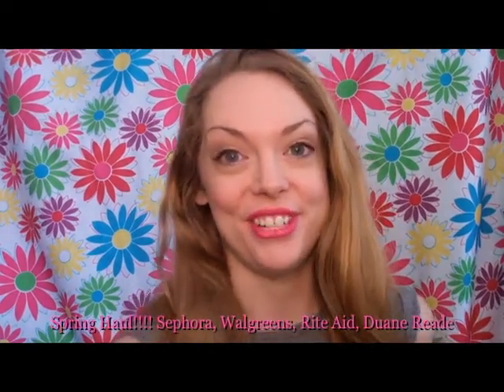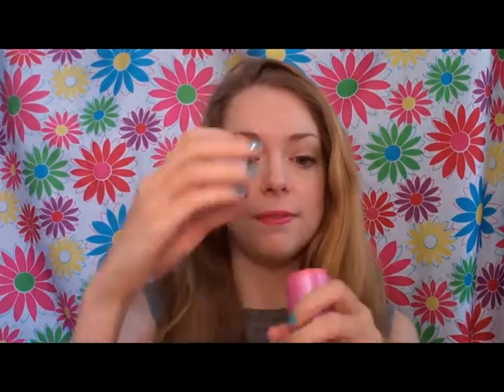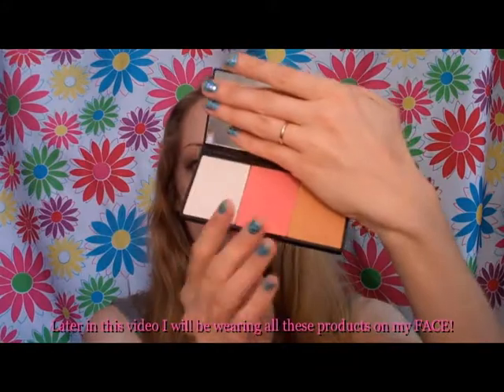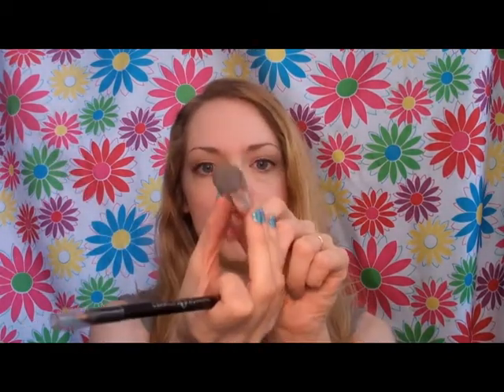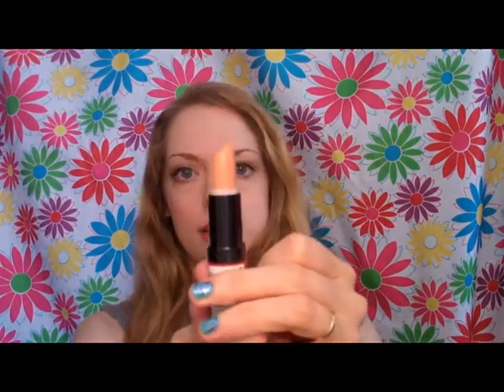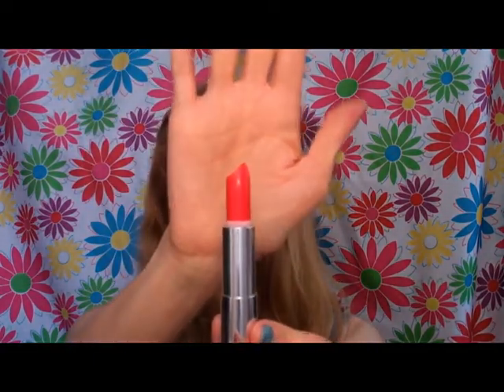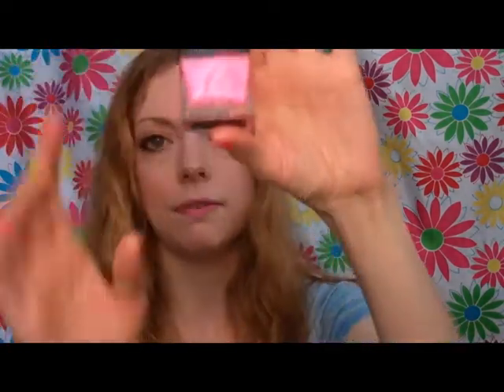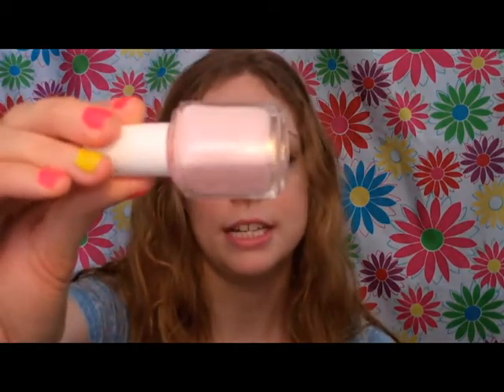Spring Haul 2013- limited edition wet'n'wild eyeshadow! Sephora, Walgreens, Victoria's Secret